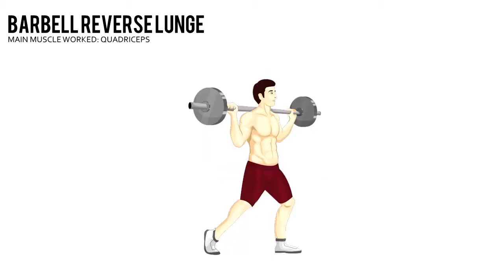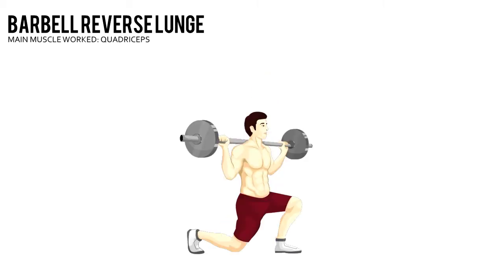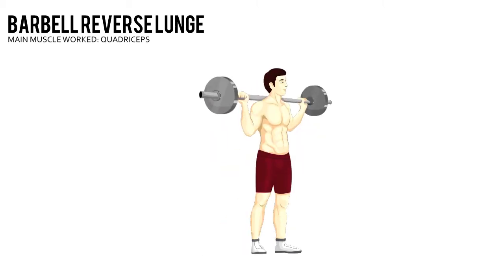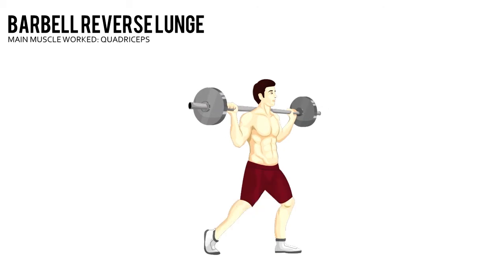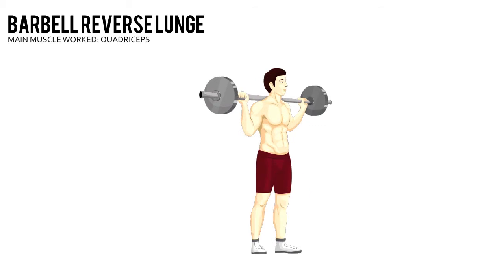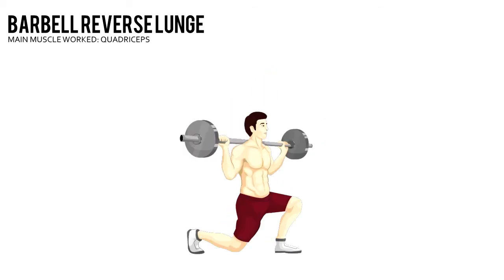barbell reverse lunge